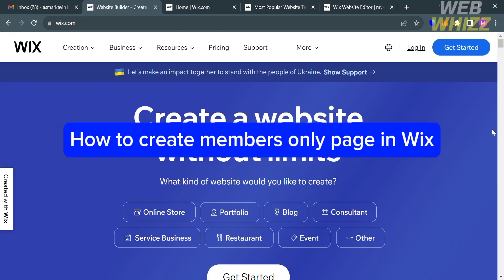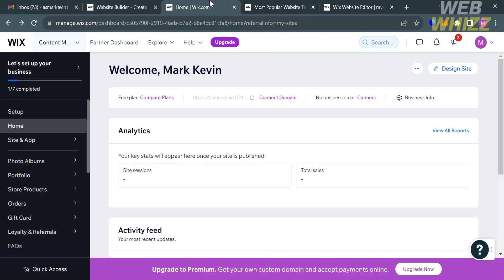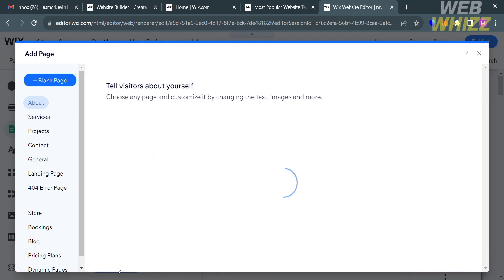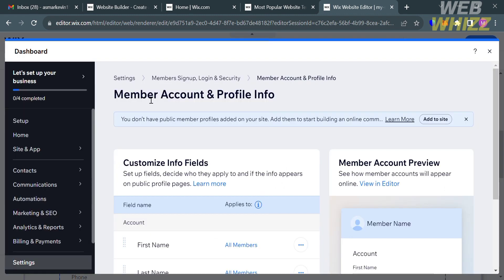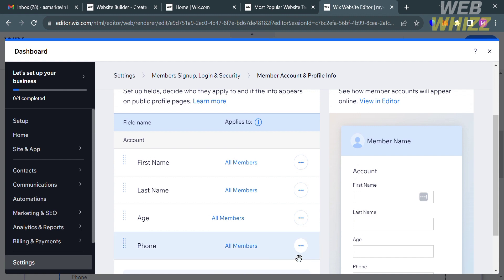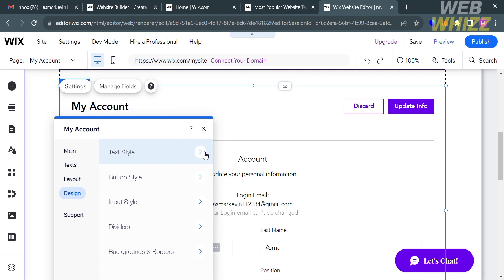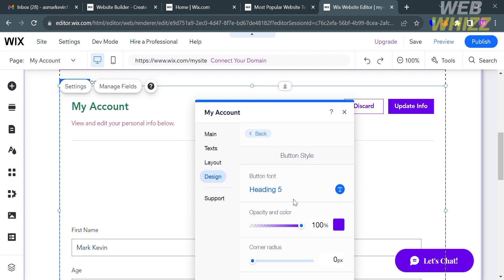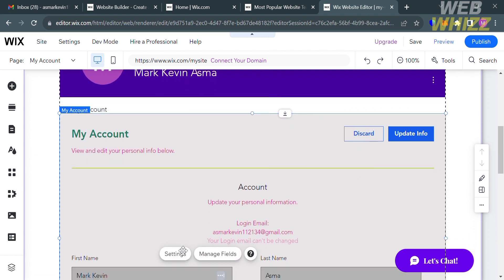How to Create Members Only Page in Wix - 2026 Easy Tutorial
In this video we have shown How to Create Members Only Page in Wix / create member login page in wix